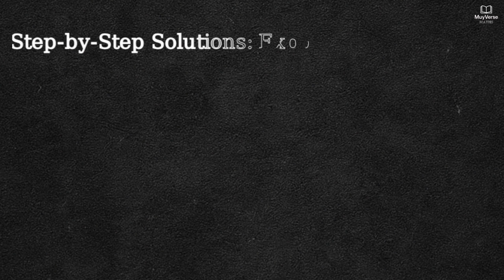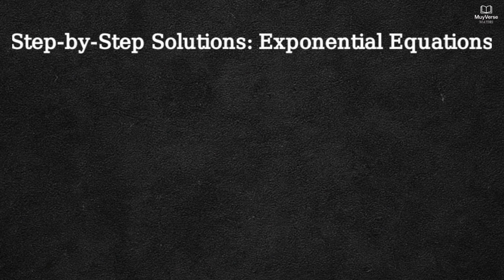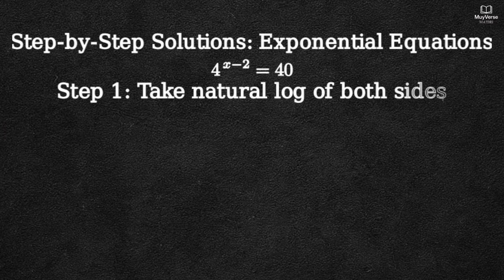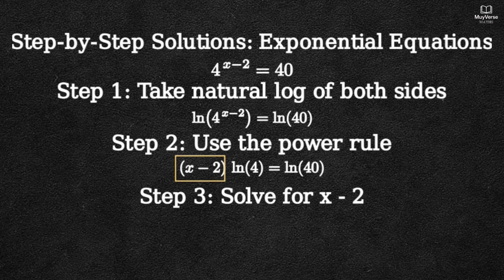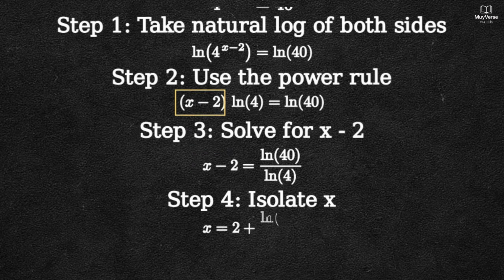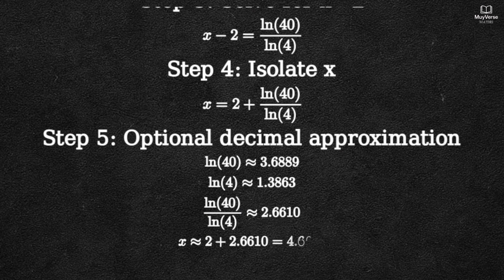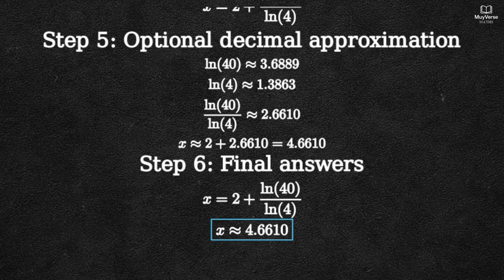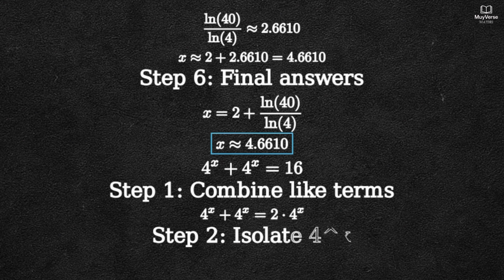Solve 4^x + 4^x = 16 Fast and Easy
Crack the equation 4^x + 4^x = 16 in seconds. Learn the smart way to find x using exponential rules and logic. I’ll guide you through the shortcut method that saves time in any math exam. Perfect for students learning algebra and exponents. Discover how 4^x problems appear in tests and how to solve them quickly. Stay till the end for bonus tips on exponential equations.